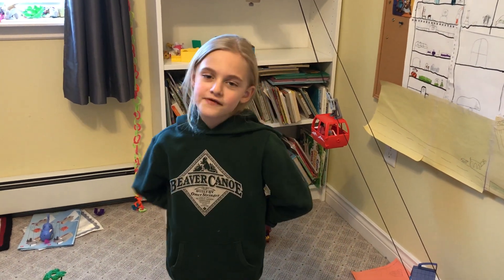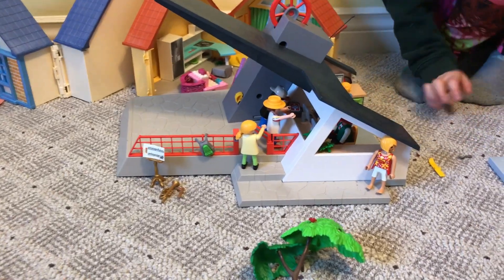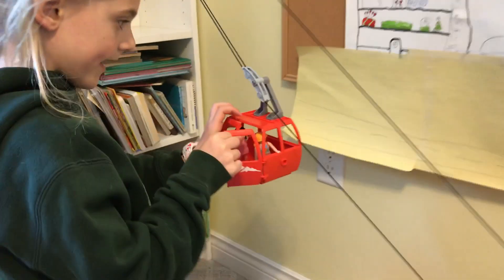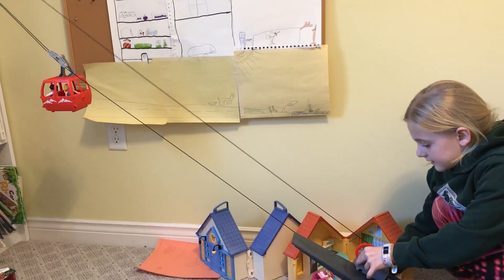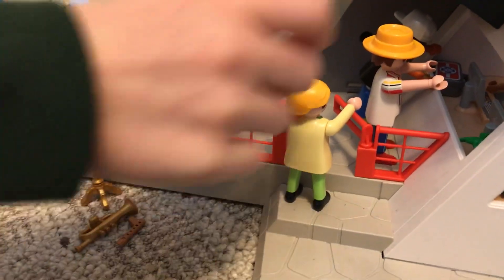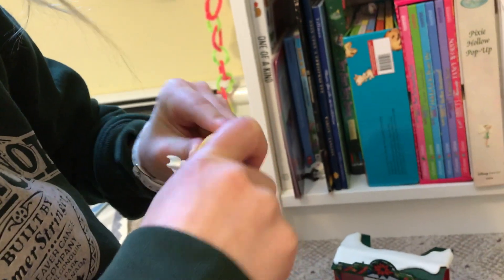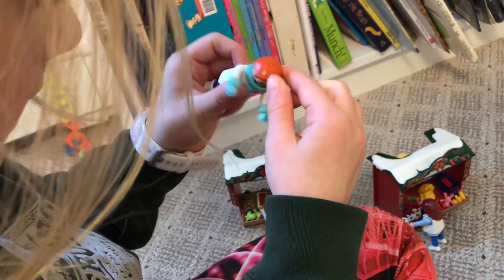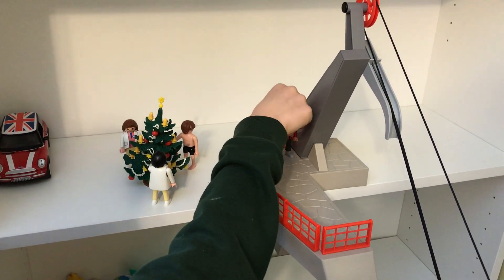Covid-19 lockdown, Corrigan's Playmobil MOC walk-through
A view of a busy engineer making Playmobil MOCs for all to enjoy